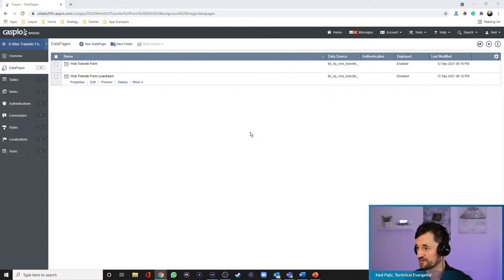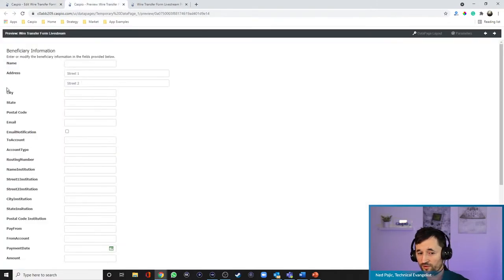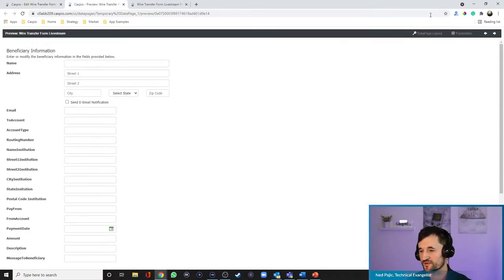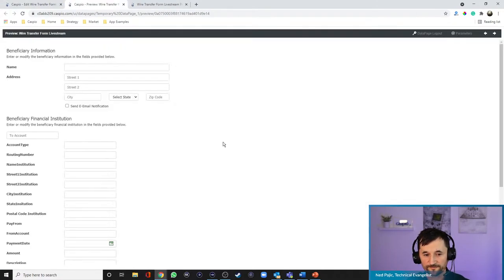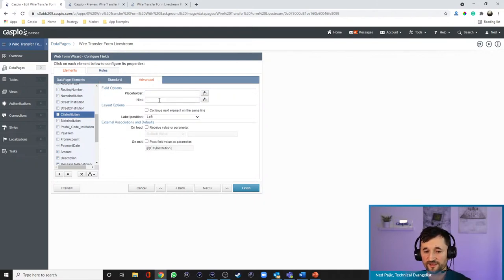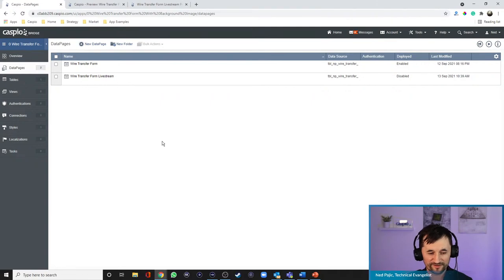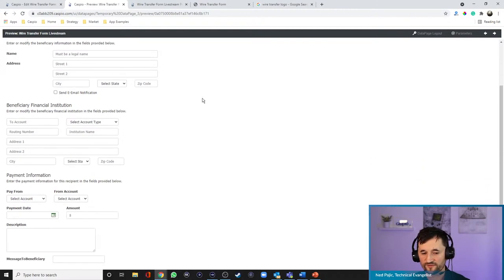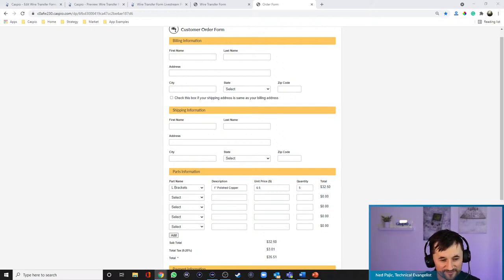Caspio Live: How to Customize Web Forms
Join us on Monday, September 13 at 10am PT to learn how to modify web forms from both the aesthetics and functionality perspective.